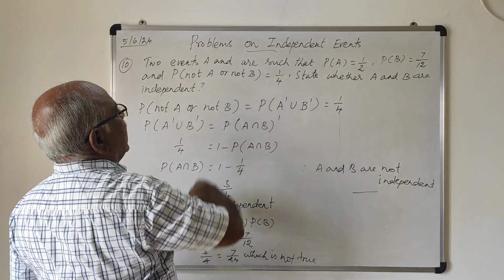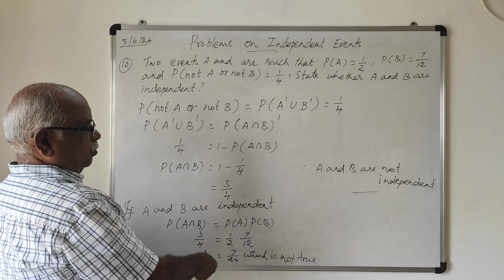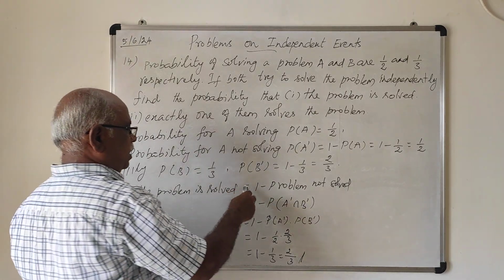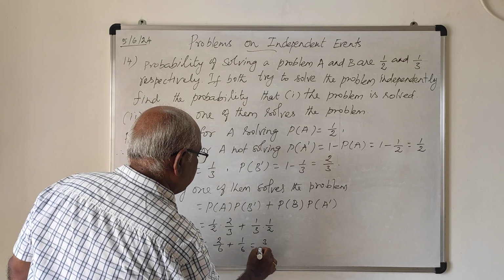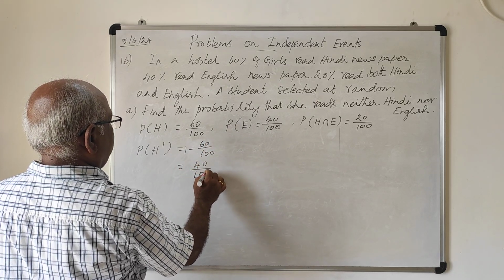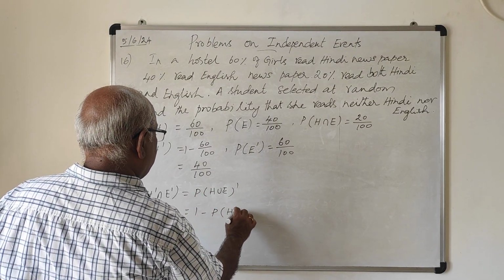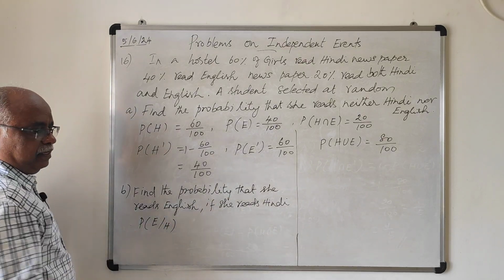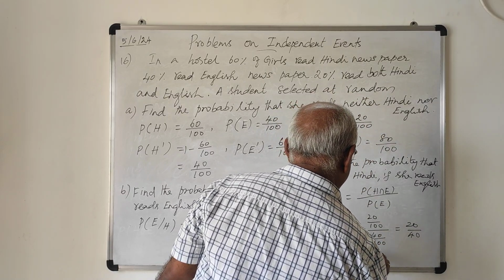XII Maths-CBSE V7 Problems involving Independent Events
In this video problems are solved by using theorems of Independent Events.